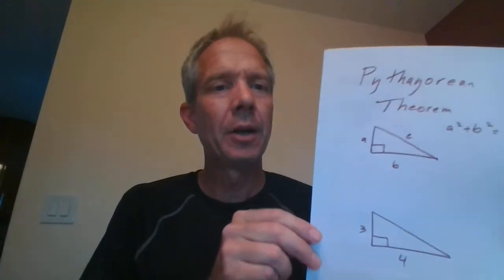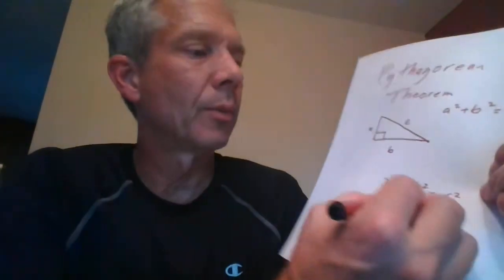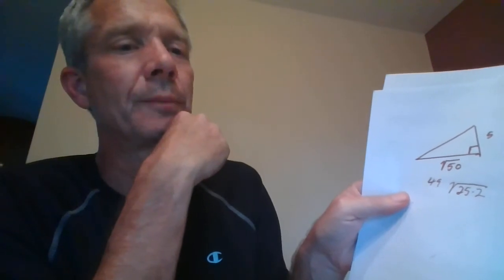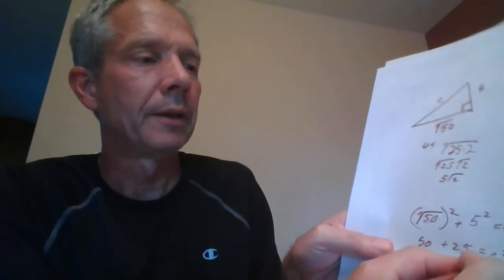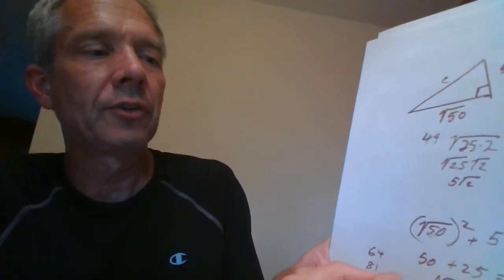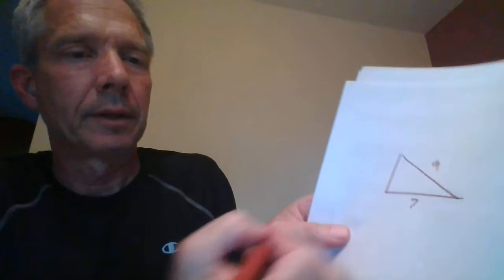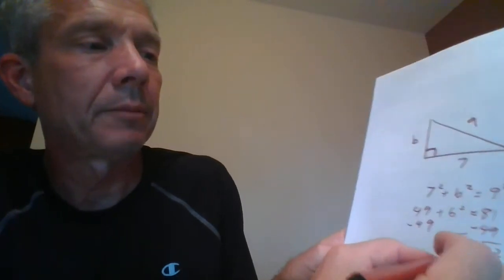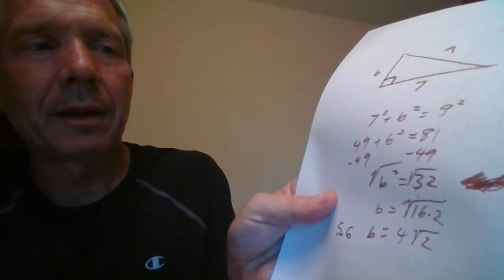Pythagorean Theorem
CCSS.Math.Content.8.G.B.7

Apply the Pythagorean Theorem to determine unknown side lengths in right triangles in real-world and mathematical problems in two and three dimensions.